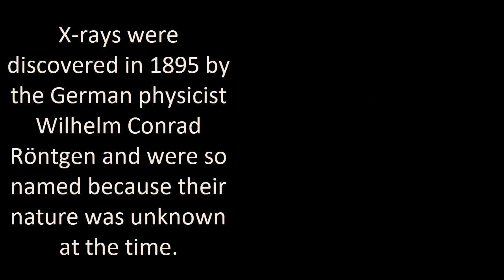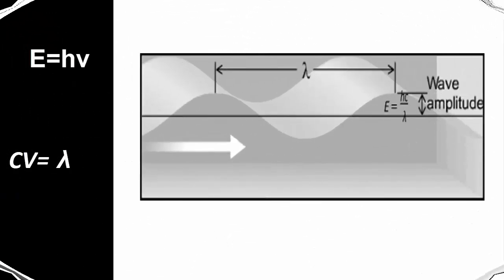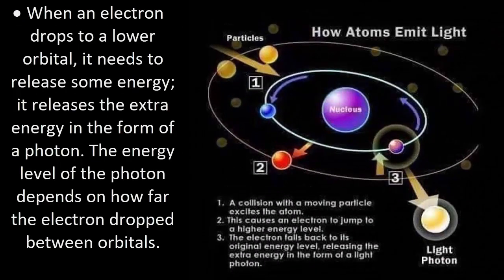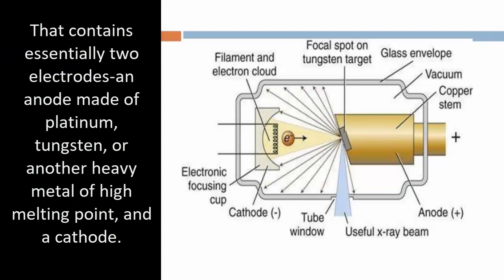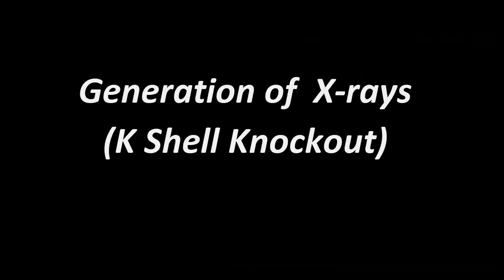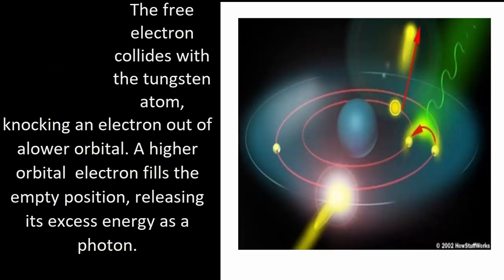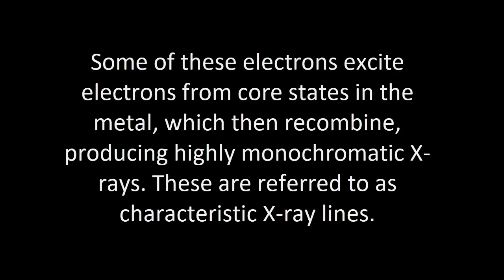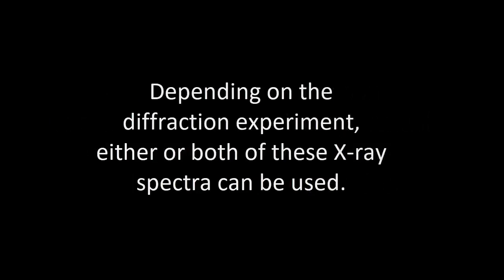Introduction of X Rays |Modern Physics| X Rays Production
In This Channel I Want To Upload Videos All Popular Topics Of Physics Branches And Laws. Now I Upload  Video Of Complete  Information Of X Rays and its energy and X Rays Production This Video You Give The Definition, Meaning, X Rays Production in Physics . With Written Form In The Description. Please Read The All  Important Notes Of This Topic  X Rays Production Below.

Introduction Of X-Ray
•  X-rays were discovered in 1895 by the German physicist Wilhelm Conrad Röntgen and were so named because their nature was unknown at the time.

X-RAY ENERGY
•  Electromagnetic radiation described as having packets of energy, or photons.
PRODUCTION OF X-RAYS
•  When an electron drops to a lower orbital, it needs to release some energy; it releases the extra energy in the form of a photon. The energy level of the photon depends on how far the electron dropped between orbitals.

X-RAY TUBE
•  X rays can be produced in a highly evacuated glass bulb, called an X-ray tube.

Generation of  X-rays  (K Shell Knockout)
           An electron in a higher orbital immediately falls to the lower energy level, releasing its extra energy in the form of a photon. It's a big drop, so the photon has a high energy level; it is an X-ray photon.
Monochromatic and Broad Spectrum of X rays

If you like more video in different topic Of Physics, Laws and its Branches  then please comment and tell us What You want about physics knowledge.
Thanks